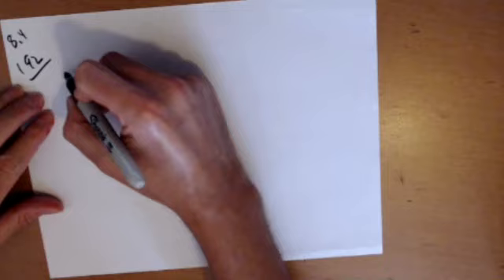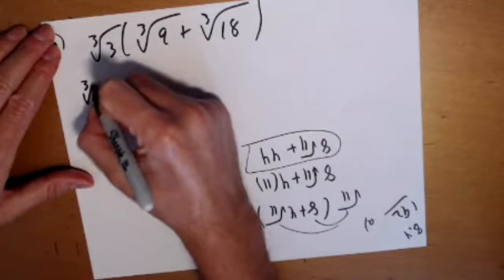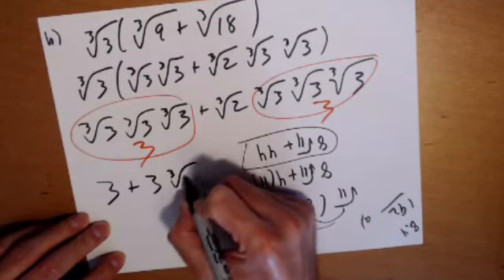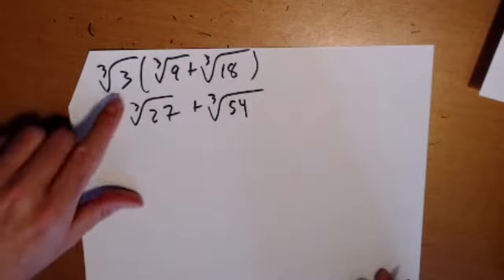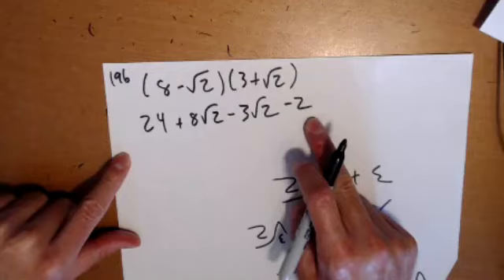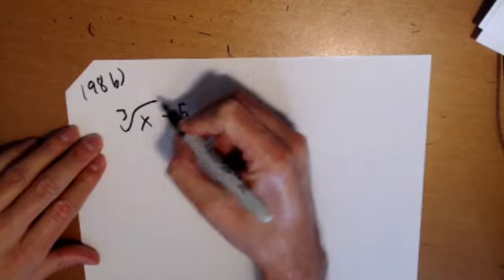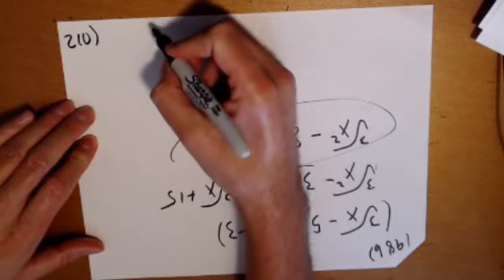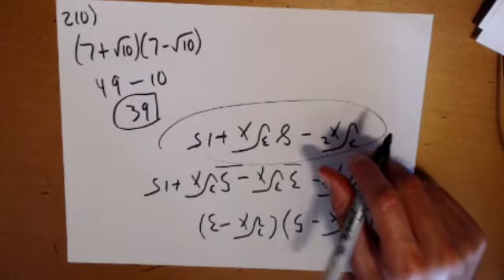8.4 Add, Subtract, and Multiply Radical Expressions (Intermediate Algebra 2e - openstax.org) PART B